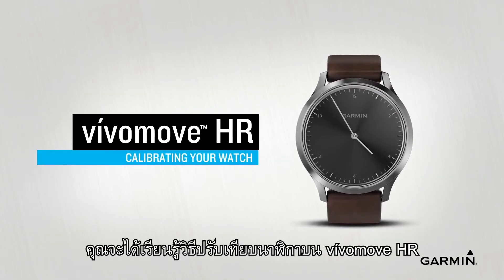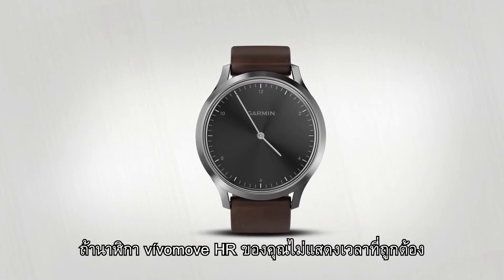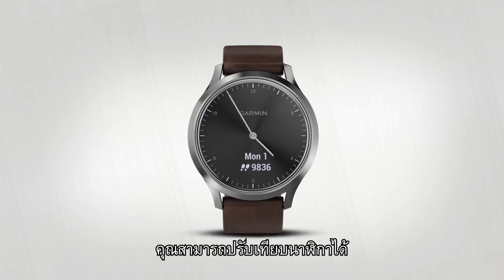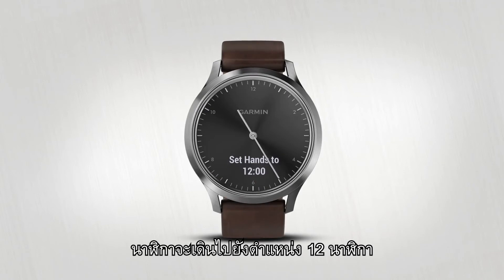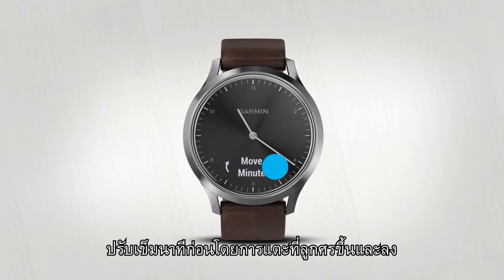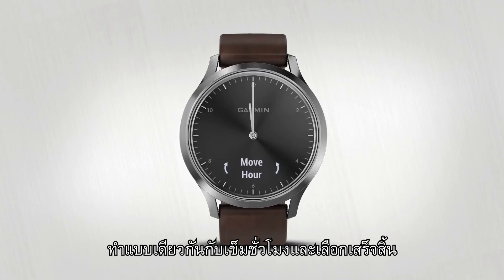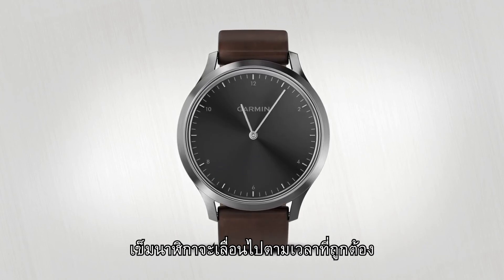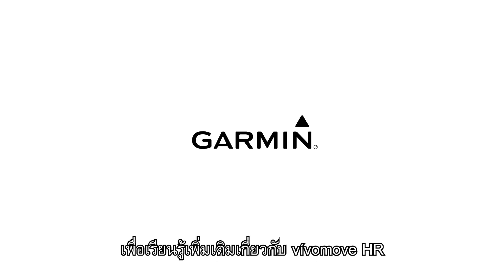vívomove HR: ปรับเทียบนาฬิกาของคุณ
ตรวจสอบว่า vívomove HR ของคุณอยู่ในแนวเดียวกันและแสดงเวลาที่ถูกต้อง ในวิดีโอนี้เราจะแสดงวิธีการปรับเทียบนาฬิกาของคุณด้วยตนเอง